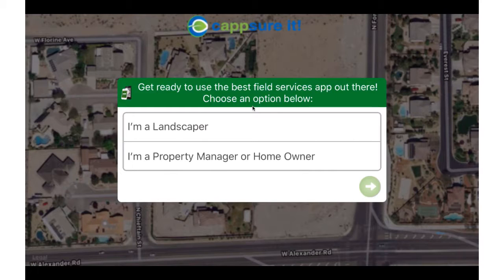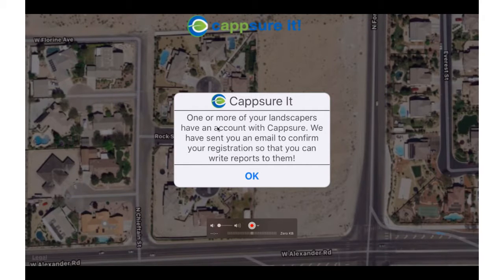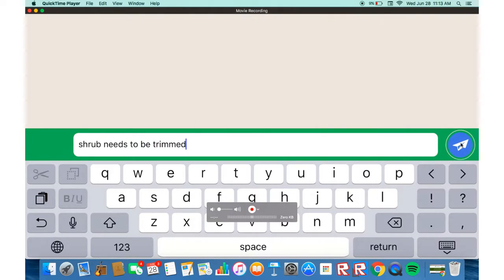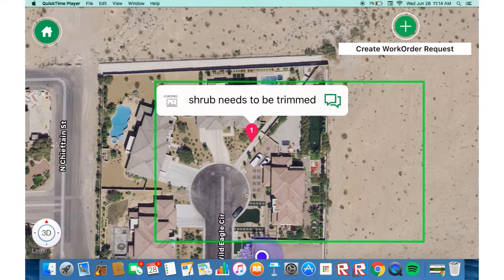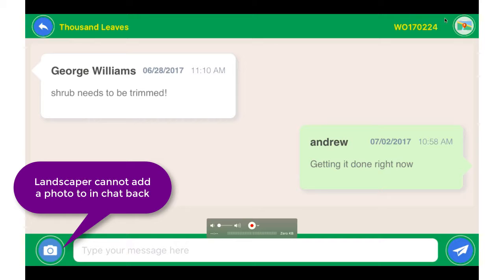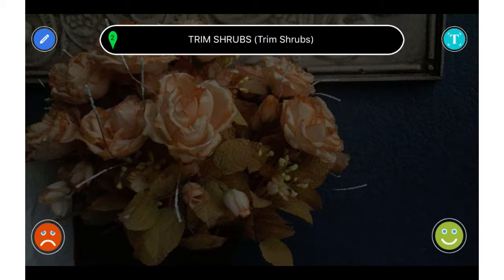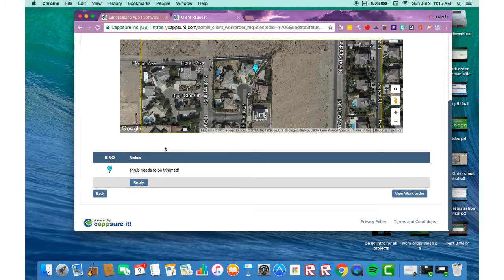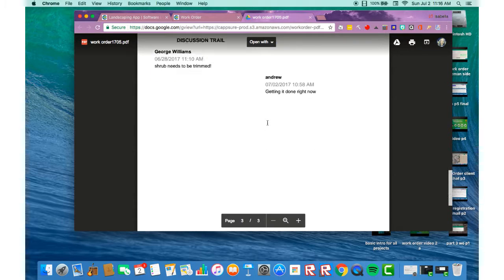Work Order Tutorial Part 3: Client Chat